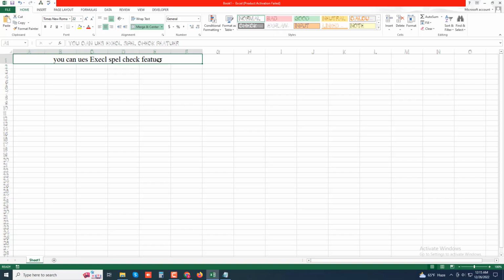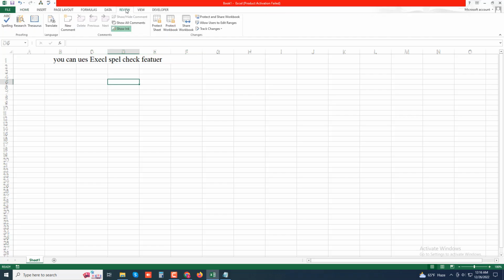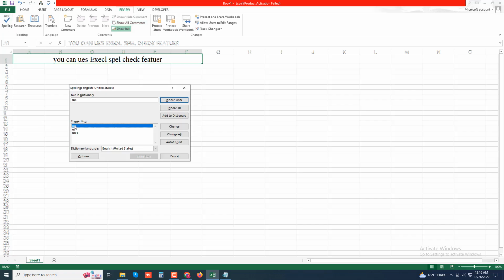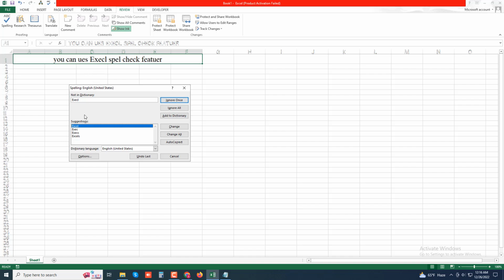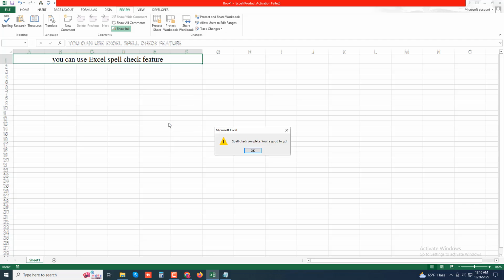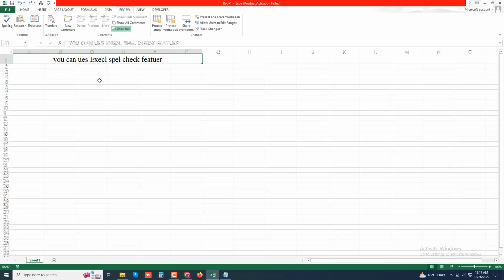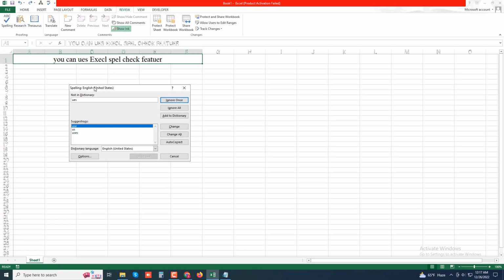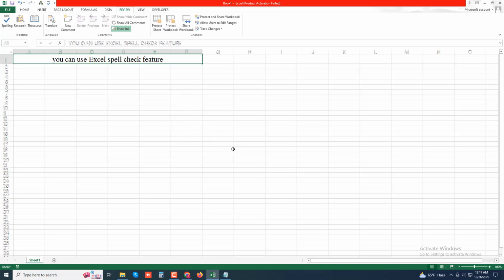How to Spell Check in Excel? || Microsoft Excel 2013 Tutorial